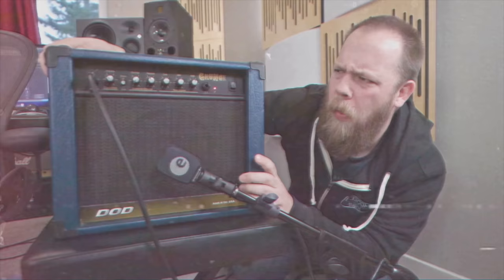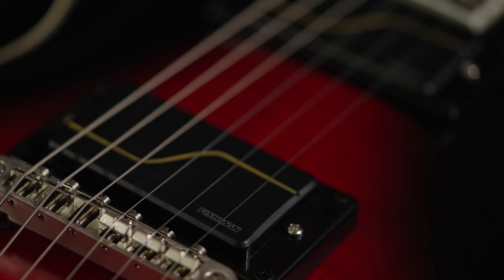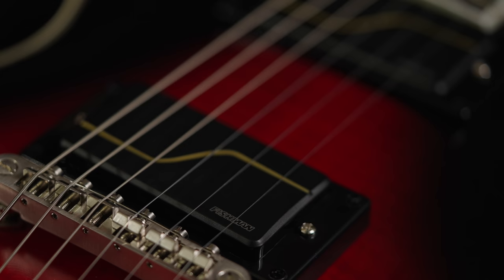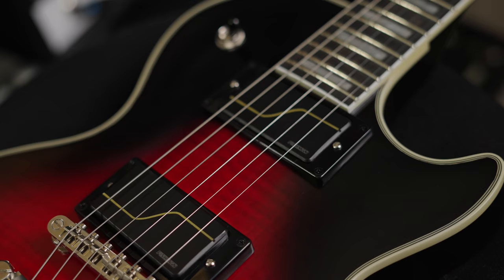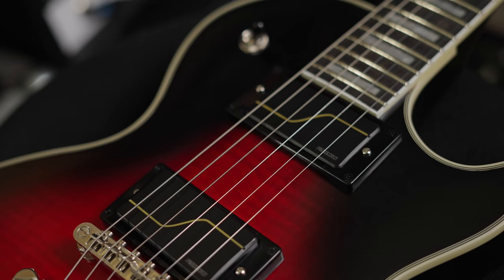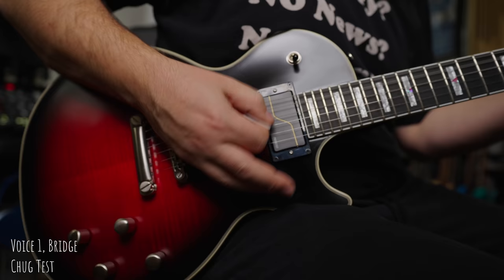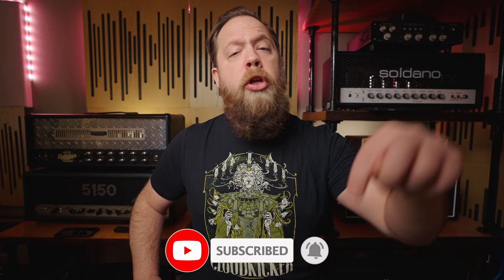Vengeance Falls! Fishman Custom Series Matt Heafy Pickups!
Let's check out the all new Matt Heafy Fluence Custom Series pickups from Fishman!

Time Stamps:
0:00 - Start
0:14 - Intro
0:38- Disclosure
0:50 - Matt Brought Me Food
1:09 - Who Is Matt Tho
1:35 - Full Mix Example
2:06 - The Voices
2:27 - Sound Clip 1
3:08 - Bridge Pickup
3:26 - Sound Clip 2
3:59 - Neck Pickup
4:36 - Sound Clip 3
5:03 - How Do These Sound?
5:57 - Wrap Up